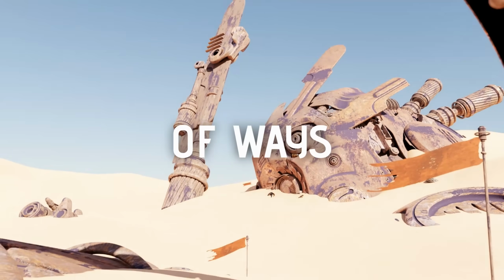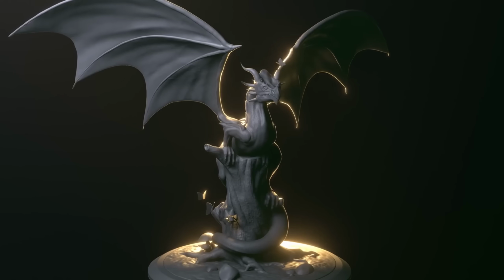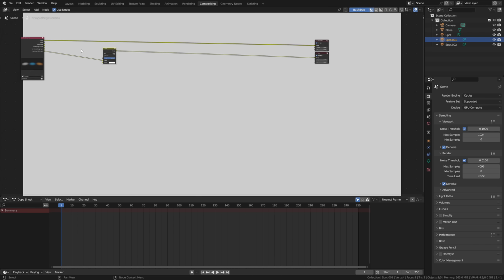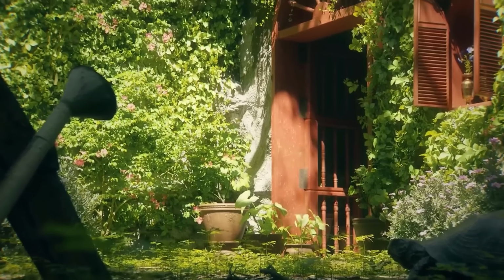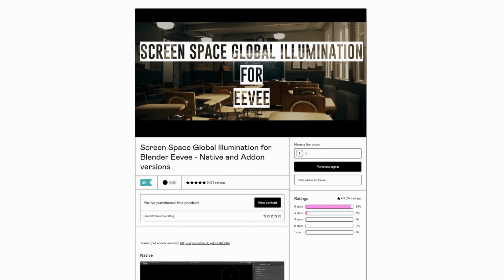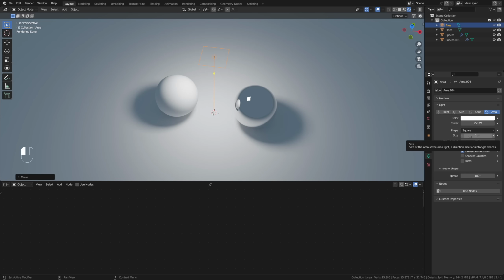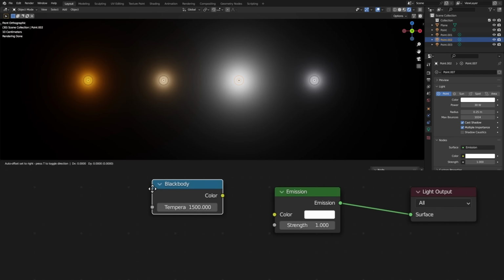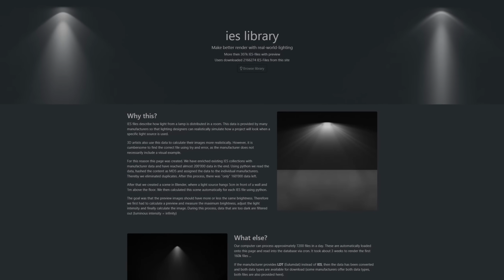The Power of LIGHTING in Blender!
📚 My Favourite Courses to learn Blender:
Alive! Animation Course in Blender
➕ Addons You Need:
Chapters:
00:00 Intro
00:18 Blender Lighting Explained
01:37 Three Point Lighting
02:32 Light Groups
04:19 Gobos
05:11 Global Illumination
06:04 False Color
06:43 Softbox Lighting
07:24 Light Color Temperature
07:55 Steal is from the Pro's
08:42 IES Lights
09:35 Outro